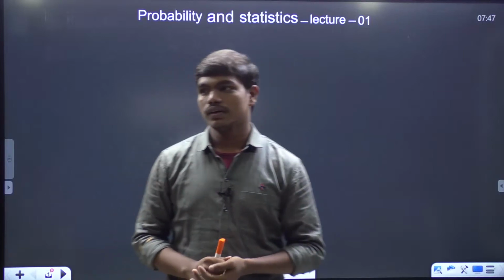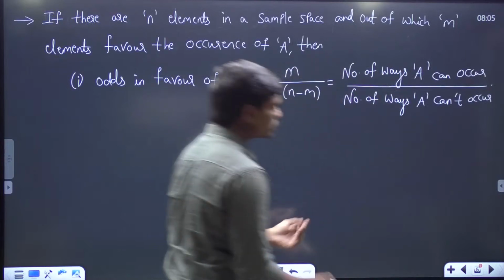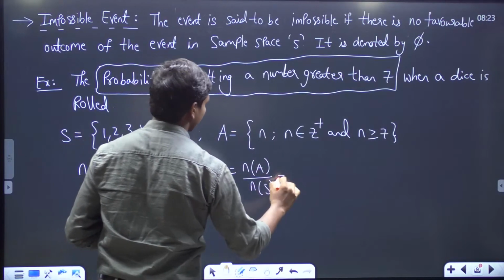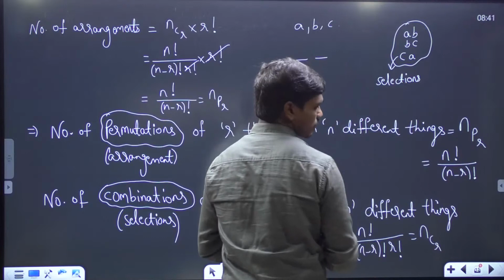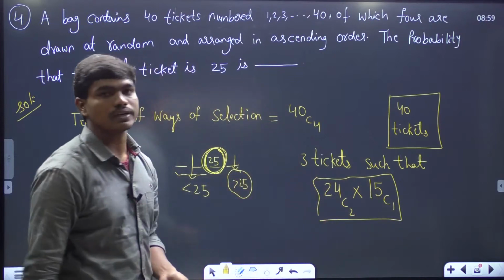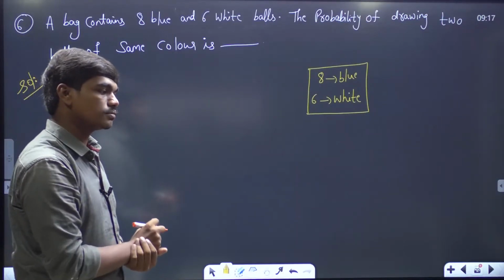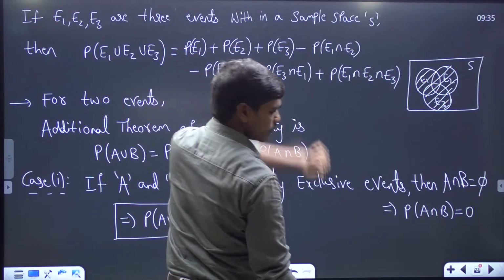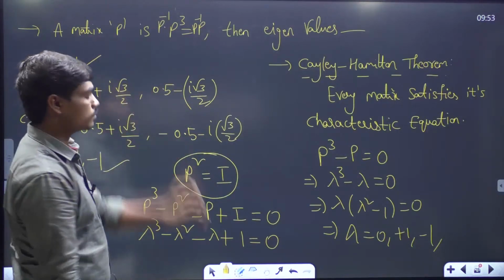Engineering Mathematics || GATE & ESE || Probability and Statistics || Lec -01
This video gives you the basic probability and statics concepts in engineering mathematics.

➤ Install: Infinity App on play store